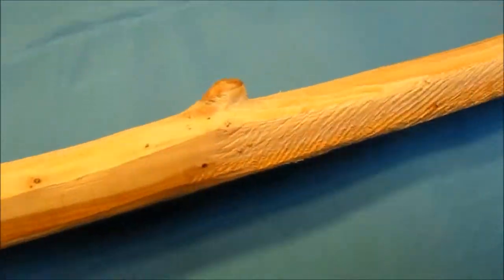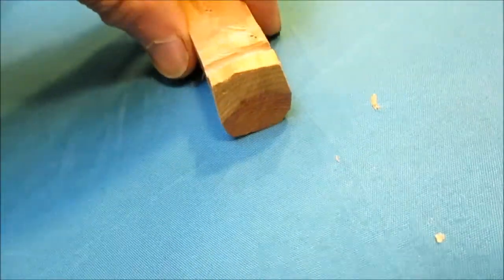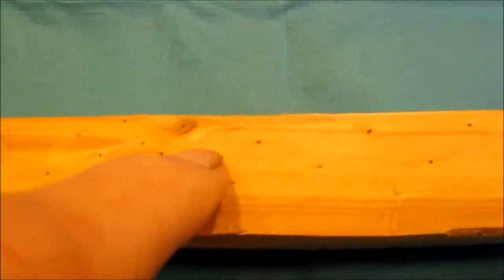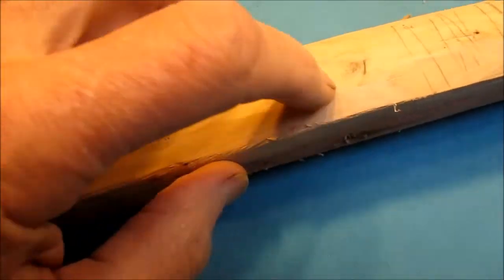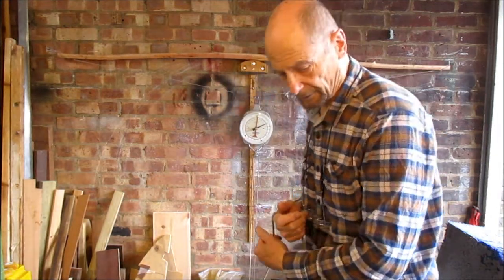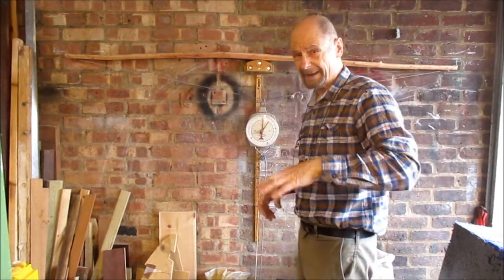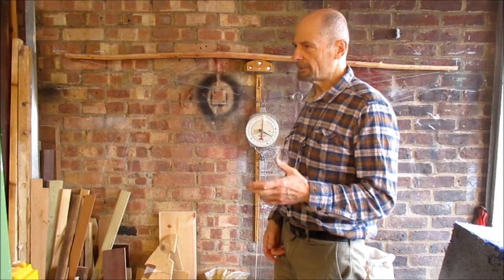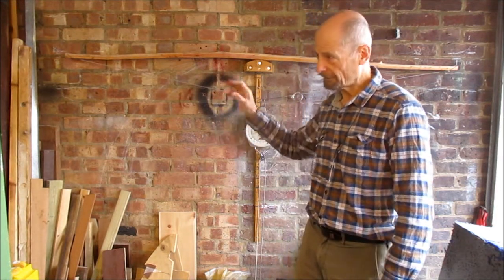Wonky Yew ELB pt2